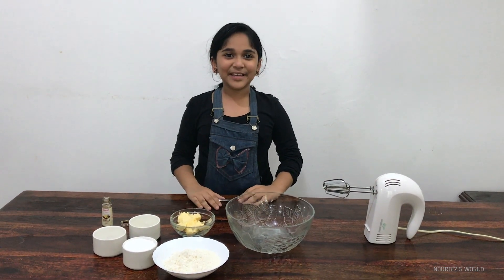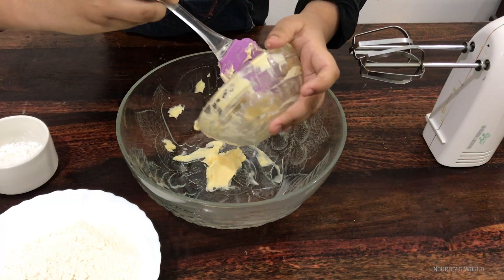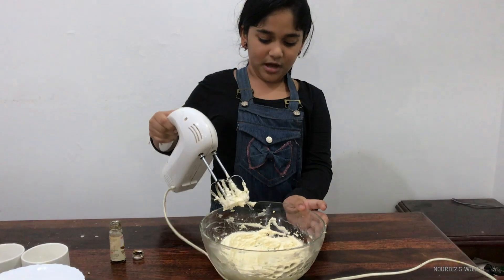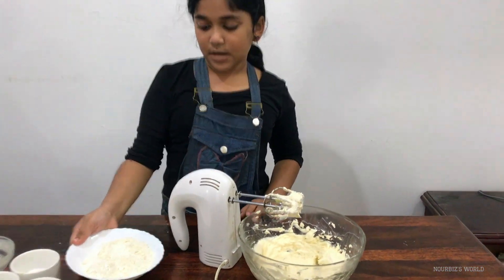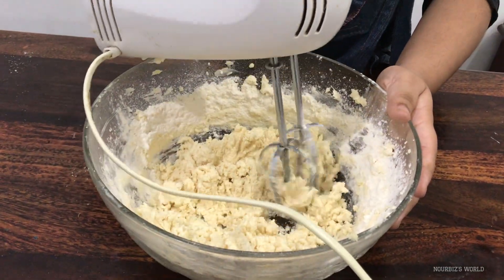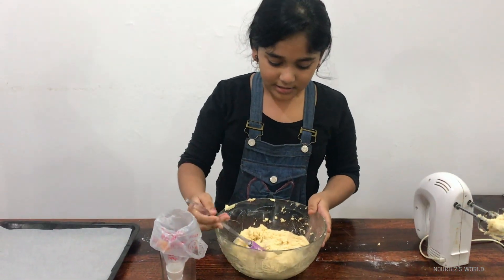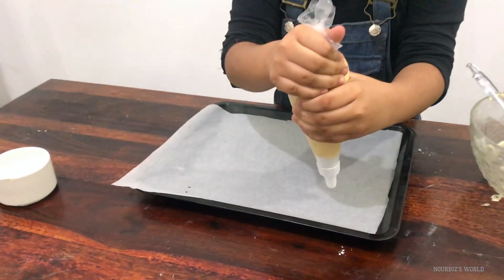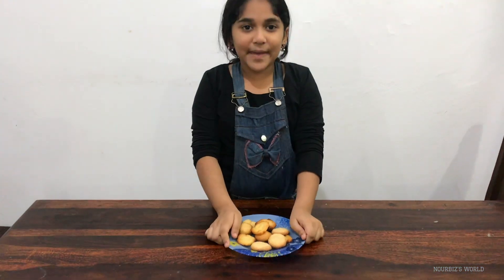Butter Cookies without Eggs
Who doesn't like butter cookies? Why not try it at home? It's easy as well as yummy. No matter what your age is I'm sure you'll love butter cookies. A really exciting way to make your kitchen a place for your kids to come and help you while you bake them.

***Children need adult supervision when they're in the kitchen.***